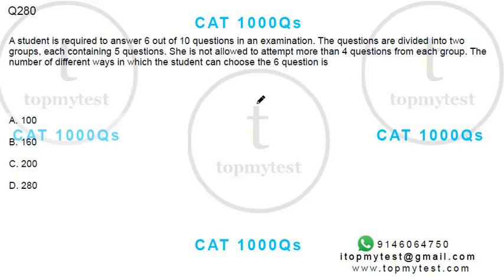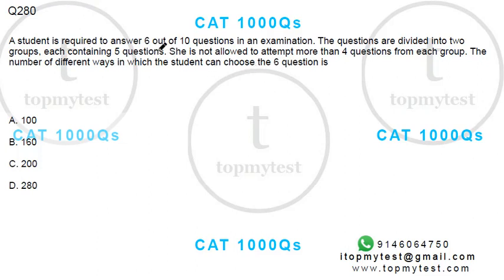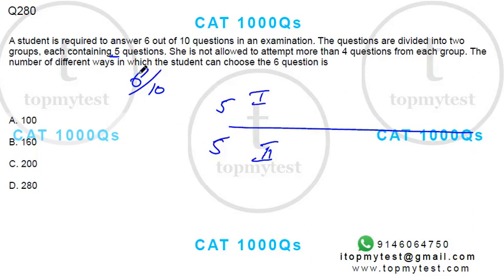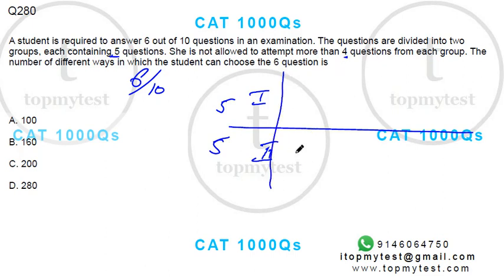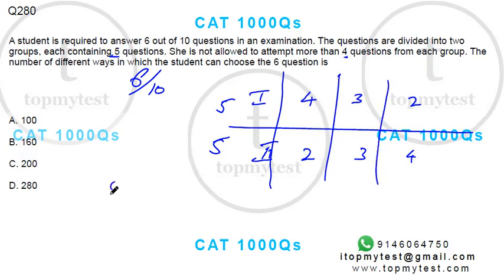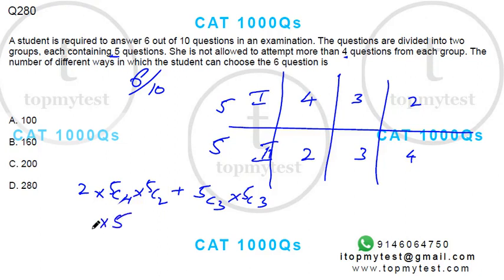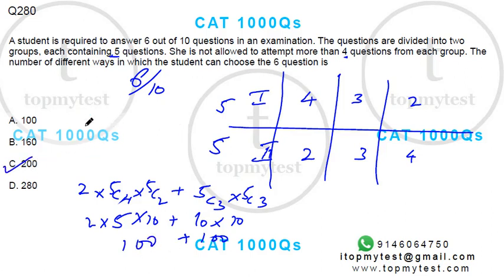CAT 1000 280